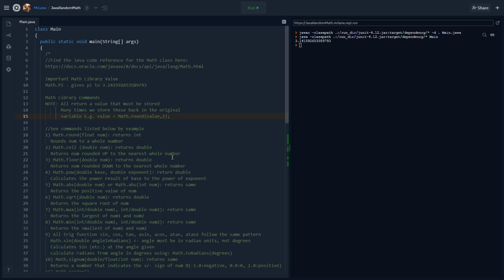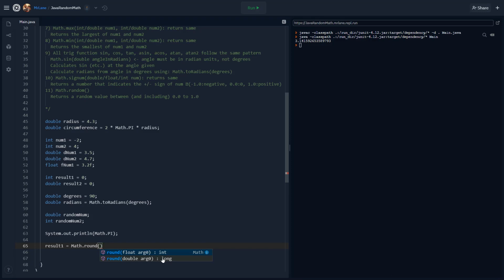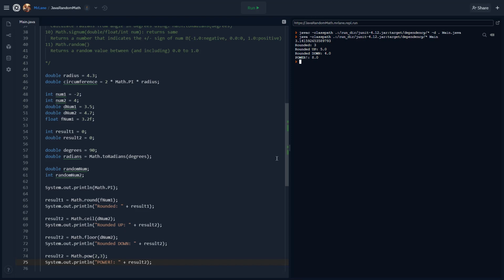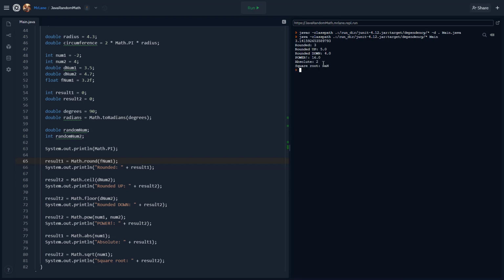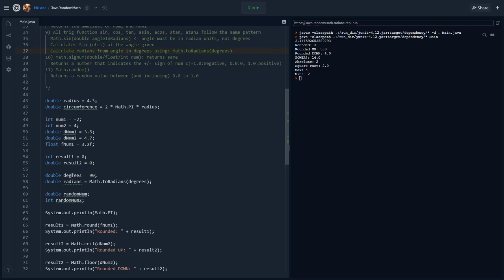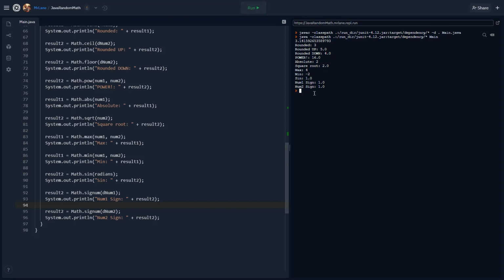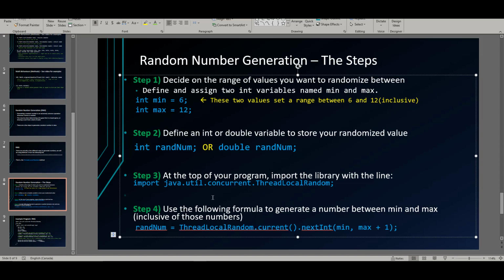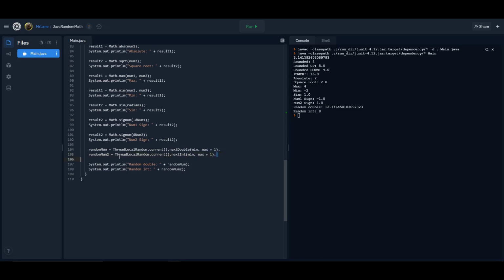ICD2 - 3.6 - Random Number Generation and Math Operations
Generating random values and performing mathematical operations in Java